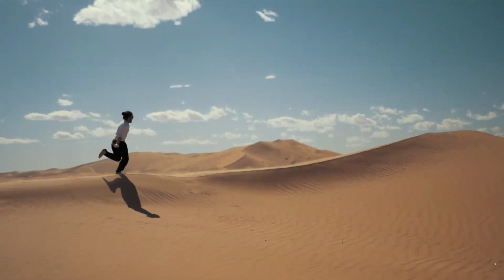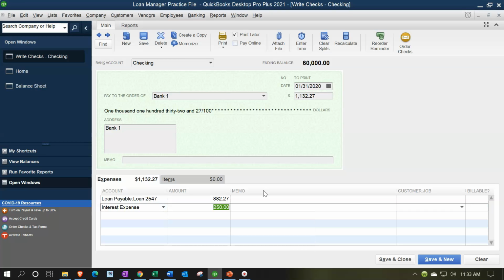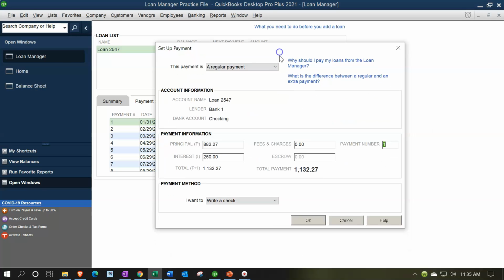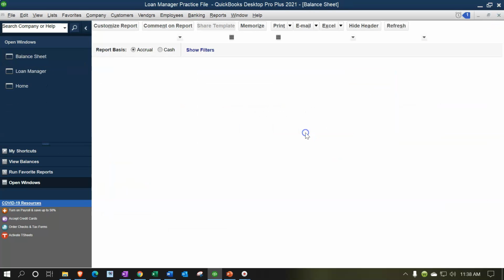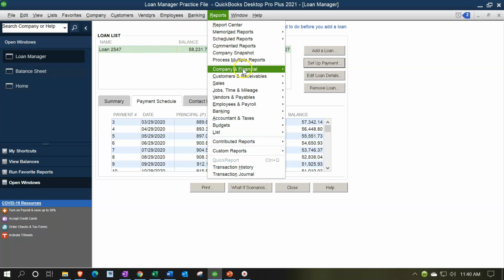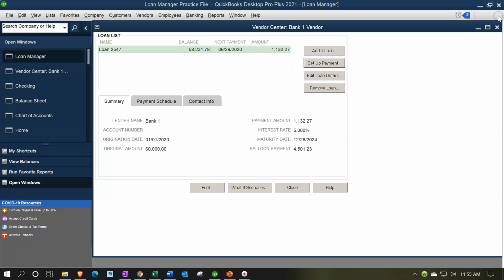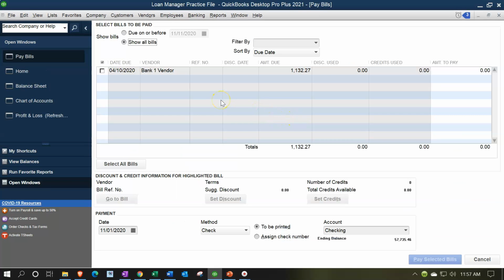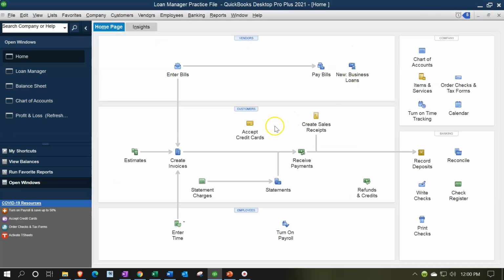Loan Manager Generate Checks & Bills 1125 QuickBooks Pro 2021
Loan Manager Generate Checks & Bills